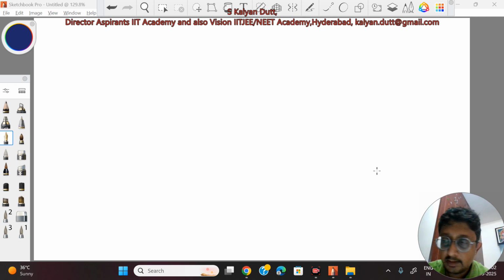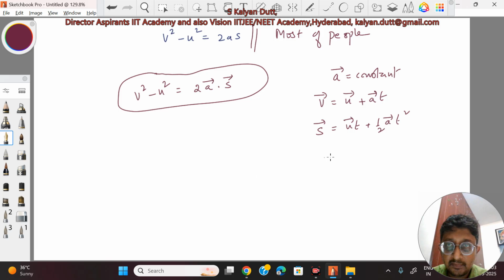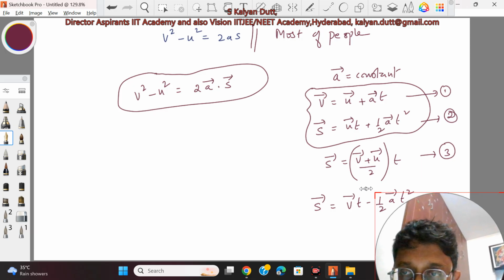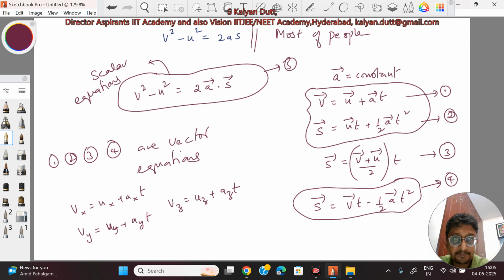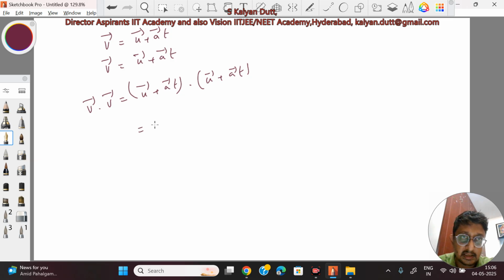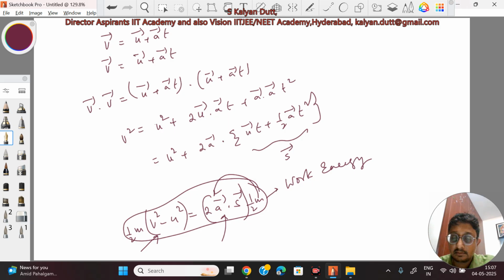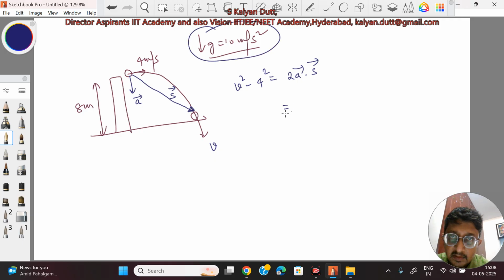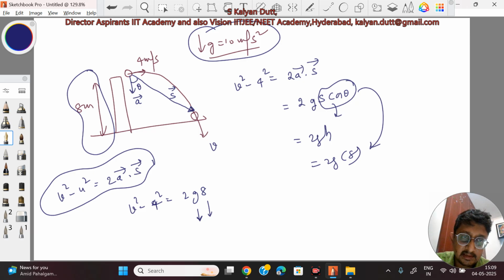Scalar equation in kinematical equations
some details about third equation in kinematics